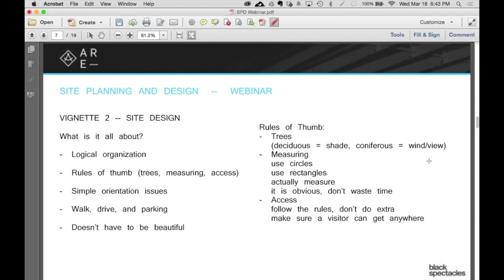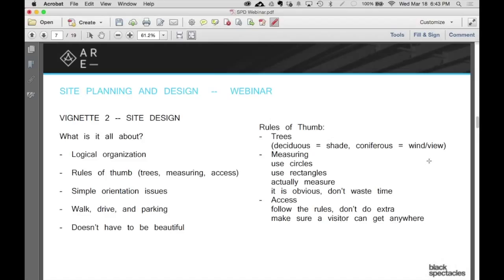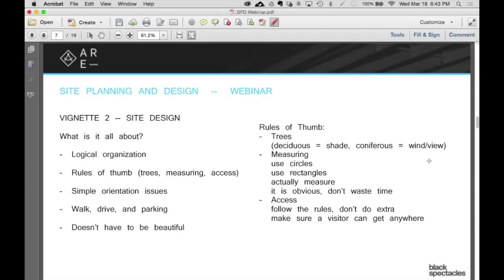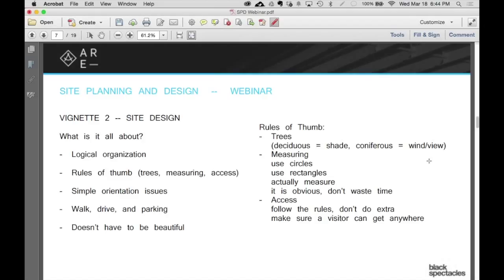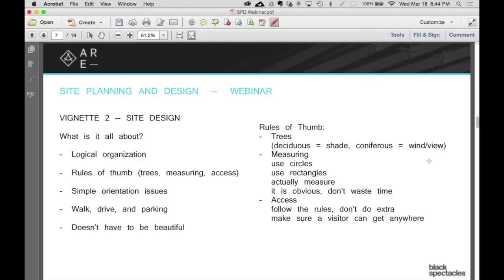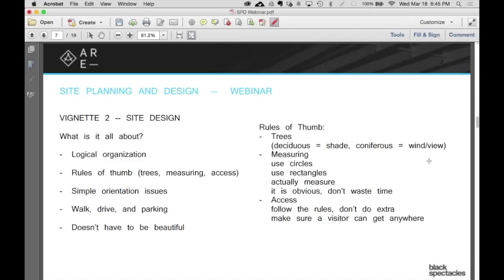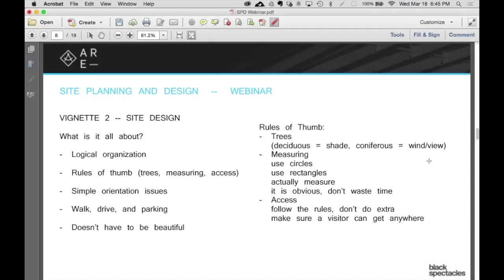Rules of Thumb - Architecture Registration Exam Webinar A.R.E. Site Planning & Design Exam Review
So logical organization. Couple of rules of thumb. One is about trees. If you see a deciduous tree, that's about shade. If you see a coniferous tree, it's about blocking wind or blocking view. Which is one of those things. So you place deciduous trees where you want shade. You place coniferous trees where you want to block wind or views. That can get a little more complicated when you start getting into it, but essentially, if it says, "block the wind for the patio," you put a few trees over there. Don't put a deciduous tree because that will fail you.
When you're measuring, think about what you're going to measure with. Like I said on the previous vignette, circles are a classic example. You can use circles very quickly and easily to see distances. It's an easy tool. But if you're talking about for driveways, it may be better to use rectangles. So find the tool that works for you. Sometimes people will use rectangles only to the center line of where they think the driveway wants to go, so one edge is actually the center line. If you start using the program a little bit, you'll find the way that works for you, but look for those as issues. Find a system that works. It's not always going to be circles. It's not always going to be rectangles.
You may have noticed on the example that I showed a second ago, around the pond, there were a whole bunch of circles. That was somebody testing to make sure that on an unusual shape, like, a pond has an unusual pattern to it, and so it's hard to do a measuring tool. But if you put a bunch of circles next to it, it's very quick and easy to say that's a 20 foot set back from the pond and there's a 20 foot circle there. You can quickly see that it needs or doesn't need [inaudible 00:42:42]. So you're looking for those fast paced ways of thinking about it. Every once in a while, you're actually going to measure stuff, but pretty rare. Most of the time, you're just using those other things.
Another piece here is if you're already sure, if it's obvious that something needs the right [inaudible 00:42:58], don't spend time measuring it. Don't put a bunch of circles next to a pond for the sake of measuring it if you already know that you're well [inaudible 00:43:05]. Put one in. Everything is obviously clear. Don't spend time putting five more in. People talk to me about how they realize that they've put in like 100 circles around something like a pond. Why? It's there for you. It's not there for anybody else. If once you feel comfortable, stop and move on to the next thing. Time is of the essence. Follow the rules. Don't do anything extra. You think, "Wow, it'll be really great if I put these coniferous trees in here to block the wind. Wouldn't it be nice to fill that whole area with trees? Wouldn't it be nice?" That's getting into beautiful. Don't do that. The more you do that's extra and beyond, the more likely you're going to do something that actually causes you trouble in some way that you didn't realize. There's going to be a tree that is too close to a roadway. It's going to look inefficient. It's not going to make any sense.